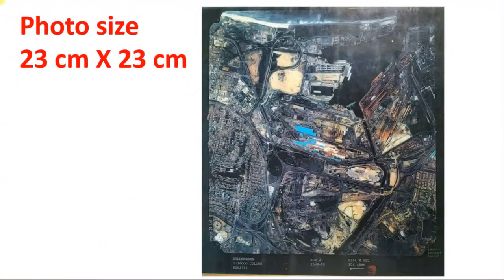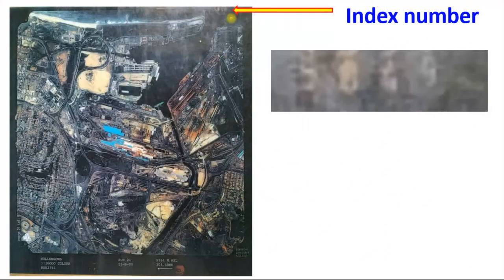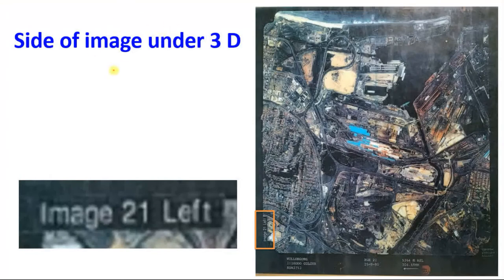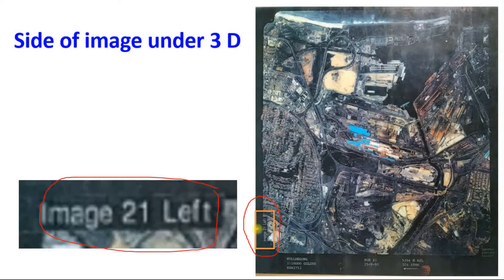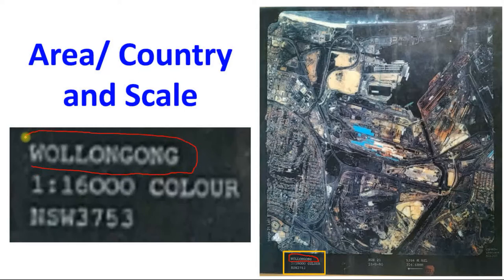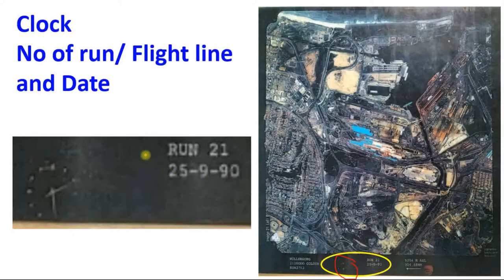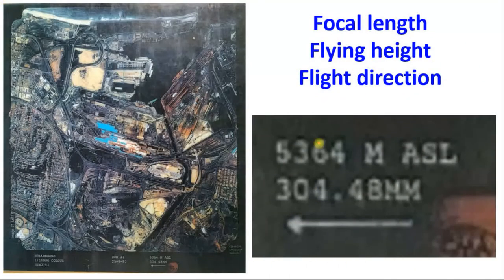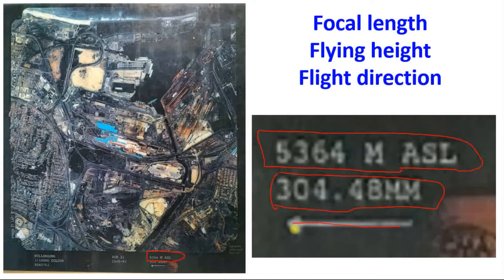Marginal Information of Aerial Photograph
Marginal InAerial Photography is one of the most popular part of Remote Sensing. To understand Aerial Photography it is required for the understand marginal information of Aerial Photography. In this video explain some marginal information of Aerial Photograph like, focal length, fiducial mark, principal point, flying height, Scale, Fiducial axis, Date, Focal length, flying height, Principal point, Area coverage, Flight line etc. Without knowledge of this, we could not understand the photography. formation of Aerial Photo